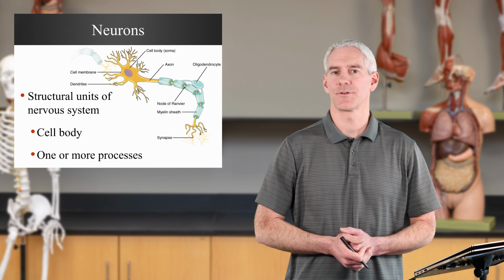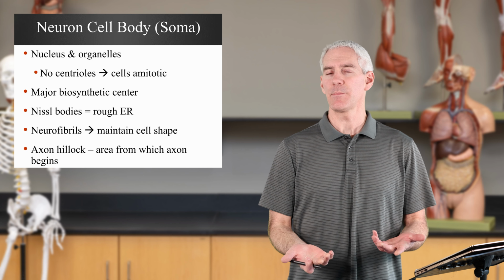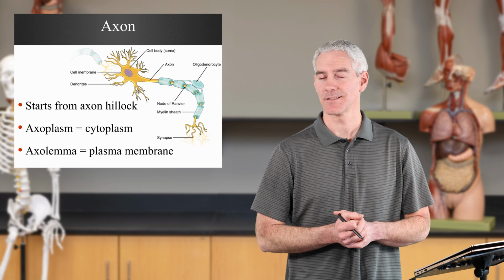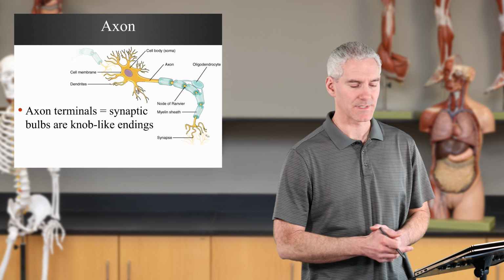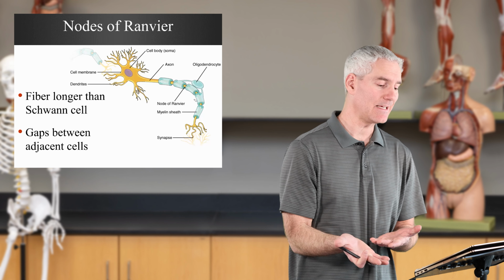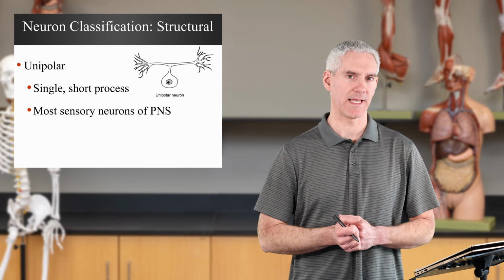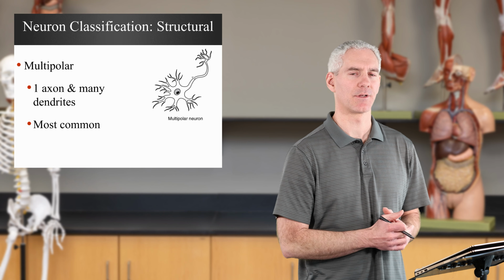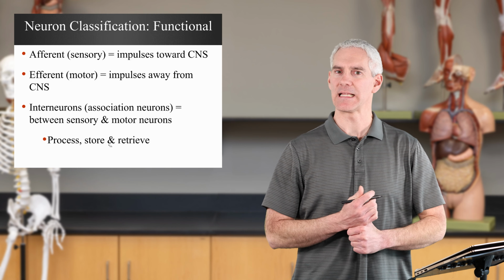The Neuron (Ch12 - Slides21-37)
The neuron with is cellular components and processes. The dendrite with receiving information and the axon with sending information away from the neuron. The structural classification of neurons, unipolar, bipolar and multipolar are discussed for location and structure, as well as the function classification of neurons.